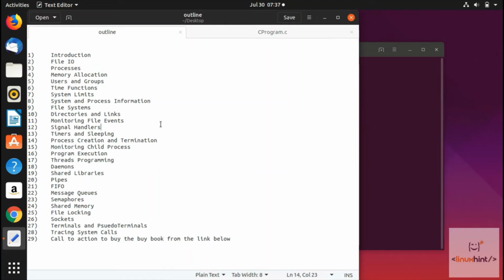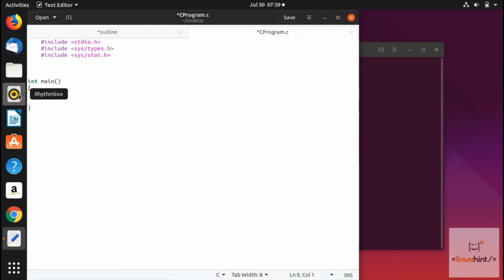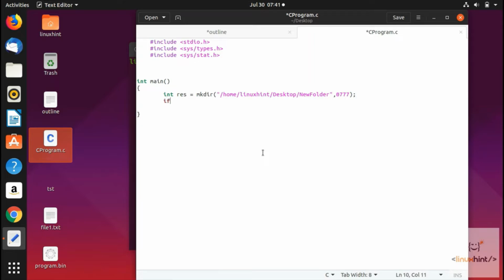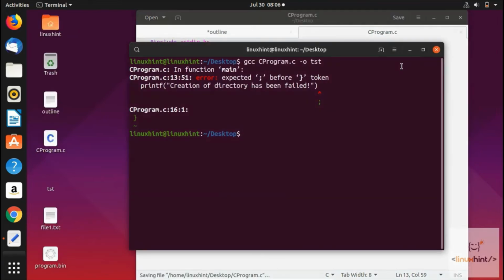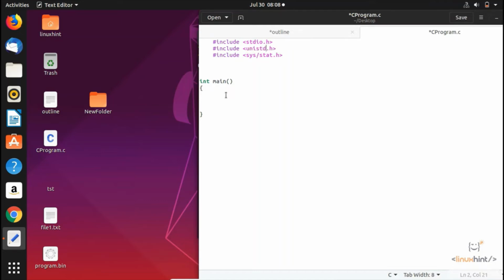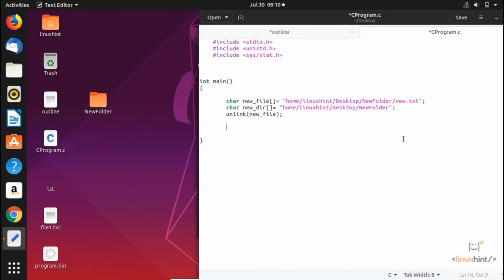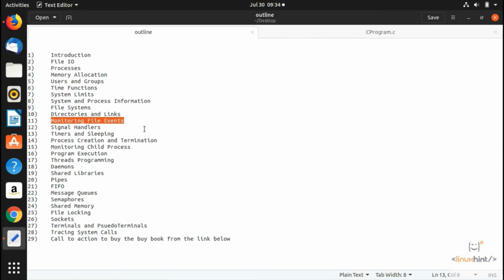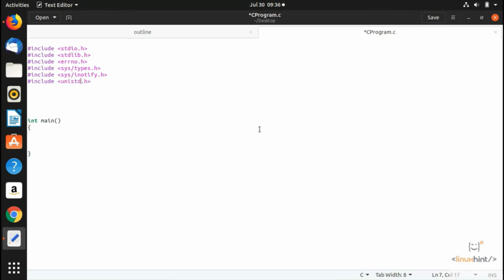Linux System 9